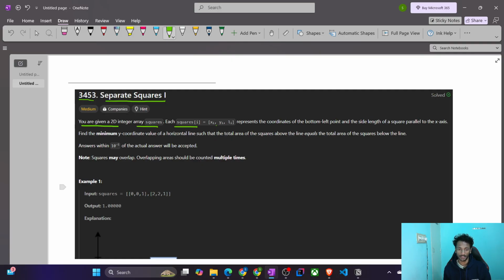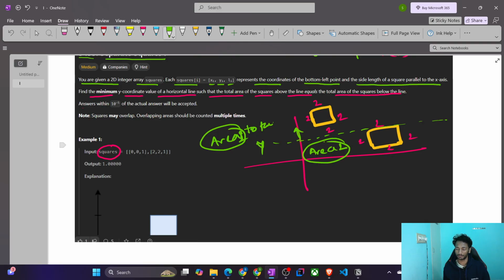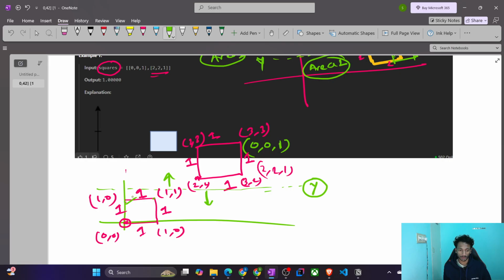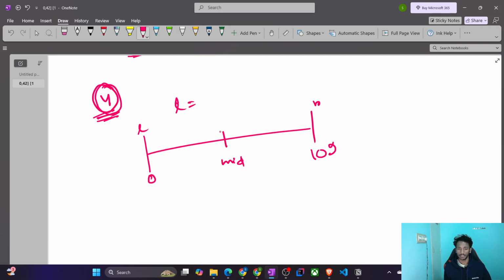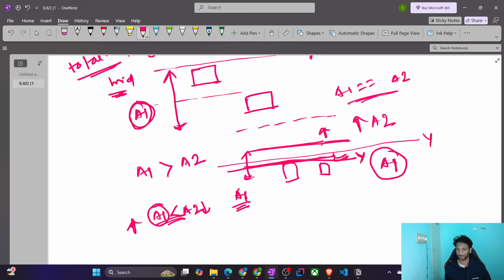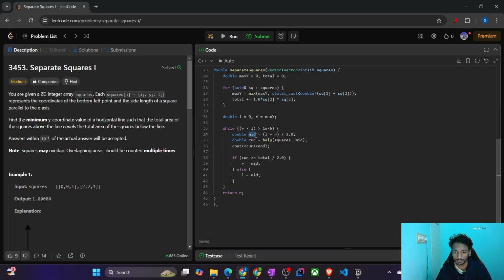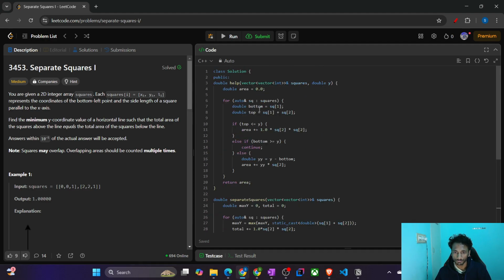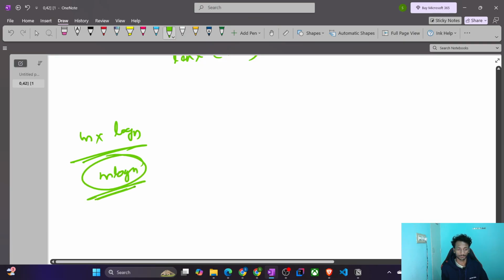3453. Separate Squares I | Binary Search | O(NlogN) | LeetCode | Medium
Hi, in this video I have explained LeetCode problem 3453. Separate Squares I.

1. Explained the problem statement with examples.
2. Shared brute force approach of O(N^2).
3. Shared binary search logic, where time complexity is O(NlogN).
4. Shared C++ code.